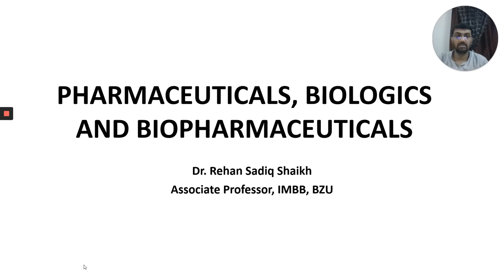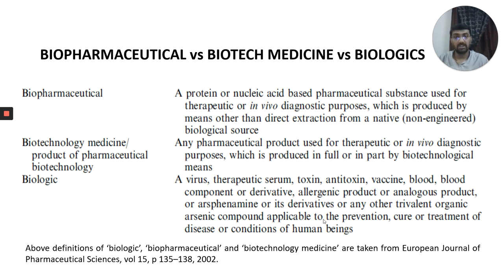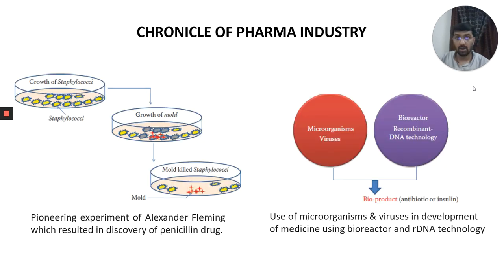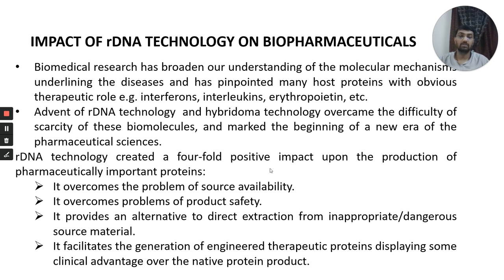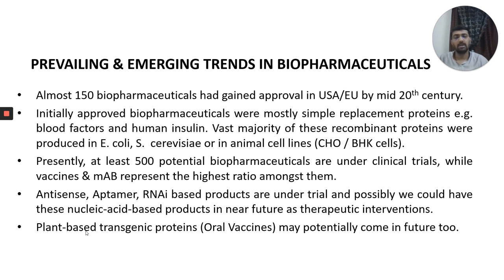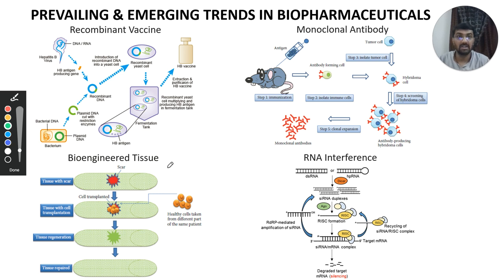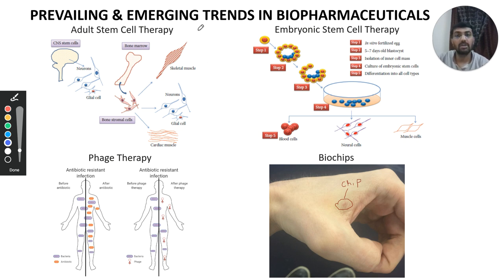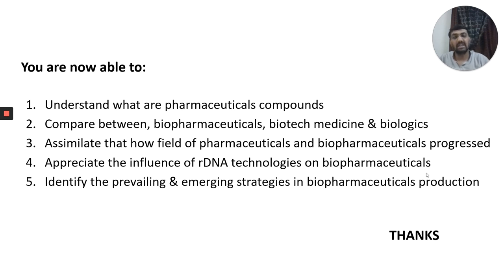Introduction to Biopharmaceuticals & Biologic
This lecture will give a brief overview on the pharmaceutical and biopharmaceutical along with categorization of biopharmaceuticals, biotech medicine & biologics. It will also help in understand how the field of pharmaceuticals and biopharmaceuticals has evolved with the passage of time. We would also be appreciating the impact of rDNA technologies on biopharmaceuticals. It will also pave way towards identify the prevailing & emerging trends in biopharmaceuticals.